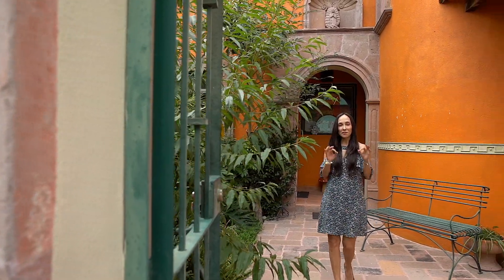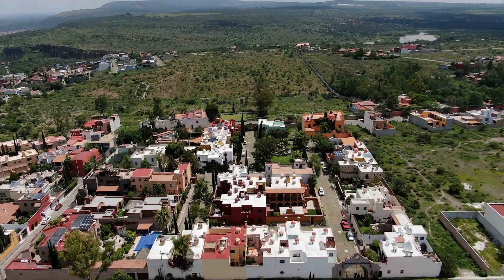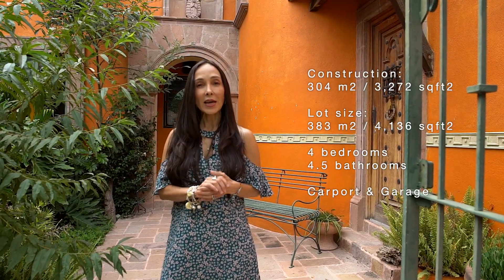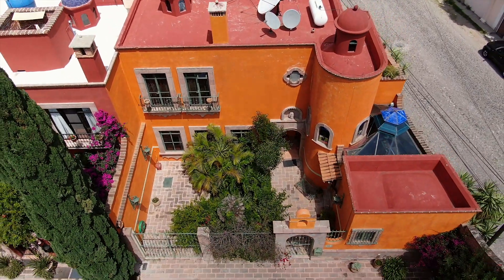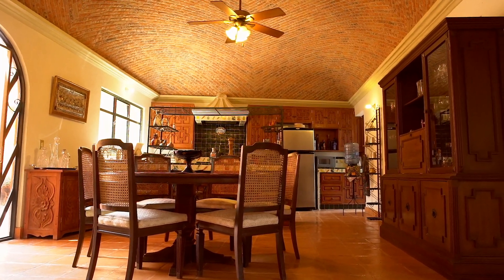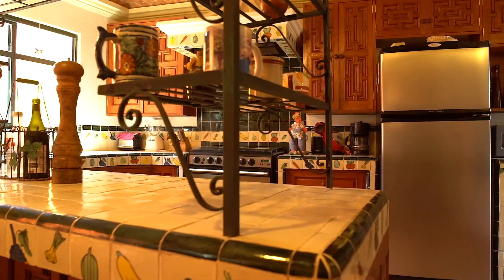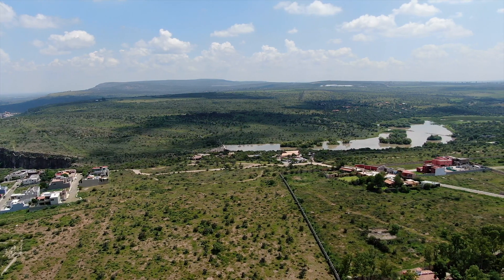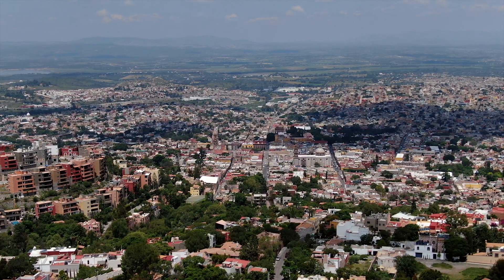Real Estate (San Miguel de Allende) /FUENTE DE LEONES 9 - Romina Garibay (English)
This property located in Residencial Las Fuentes, within the beautiful and exclusive neighborhood of Atascadero, combines everything that most people are looking for recently. Just a couple of blocks away from the Botanical Garden and only 5 minutes away from the biggest shopping center of San Miguel de Allende.

The house is conveniently located in a corner lot and has 2 separate entrances.

The house has beautiful Boveda ceilings in all interior areas, first floor bedroom with its own bathroom with a tub. The kitchen, dining room and living room are integrated for a pleasant coexistence. Three beautiful patios with fountains, one at the front, another in the middle and the other on the back that allows light to enter into the entire house, and a covered area with fireplace a barbecue grill and a sink with beautiful wooden beams. The second floor has two bedrooms, both with their own bathroom with a tub covered with colorful talavera tiles, as well as a distributor that can work as a small office.

The main access by Fuentes de Leones has a carport for one car, and the rear access of the house also has a garage for one or two cars in the street of Antiguo Camino Real a Queretaro, also known as Prolongación Cuesta de San Jose.
The rear area of the house has a garage and a room on the second floor that can be updated to create a beautiful apartment totally independent from the main house.

Make your appointment to visit this house soon.